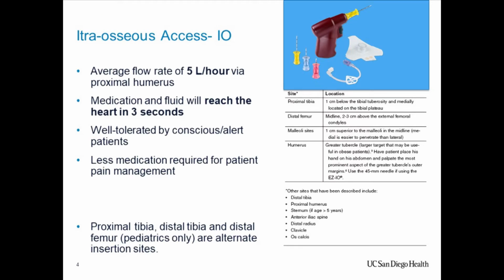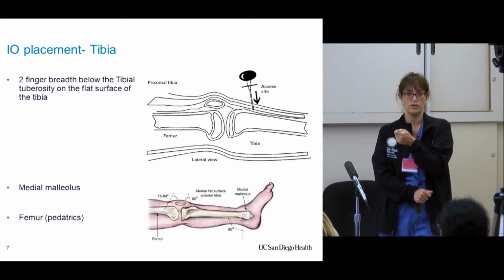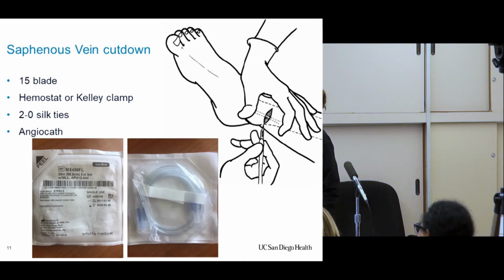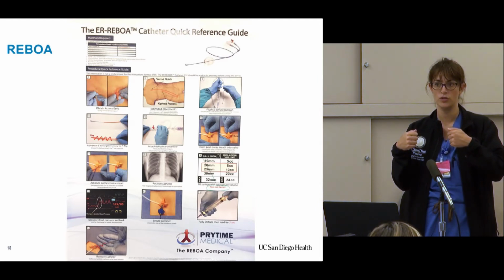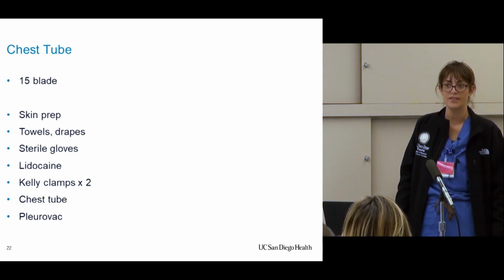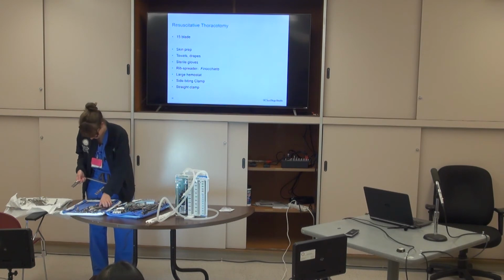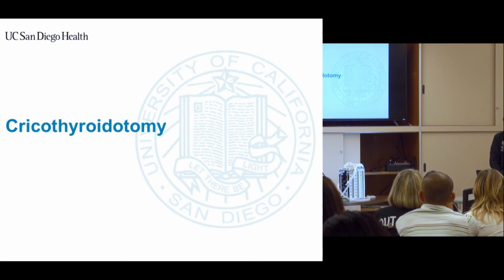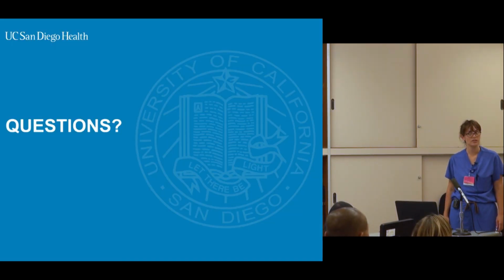Trauma Day Away 2017 - Surgical Emergencies In The Trauma Bay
Presented by:  Sara Edwards, MD